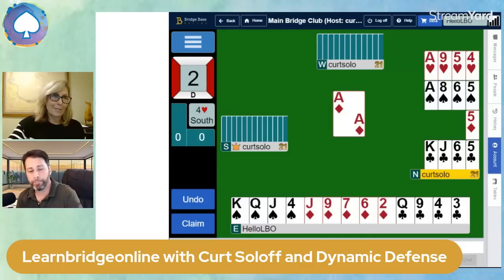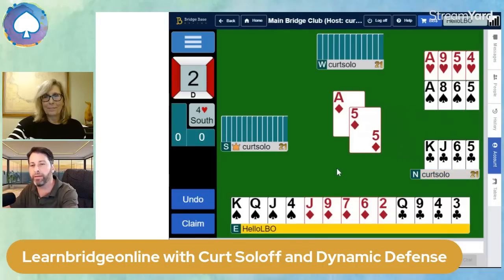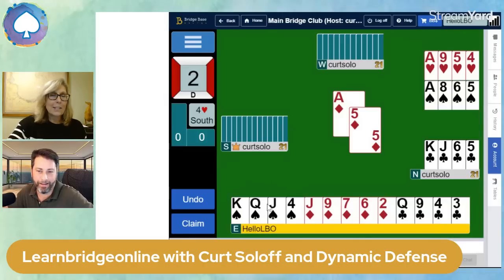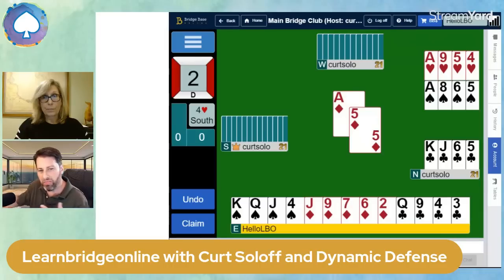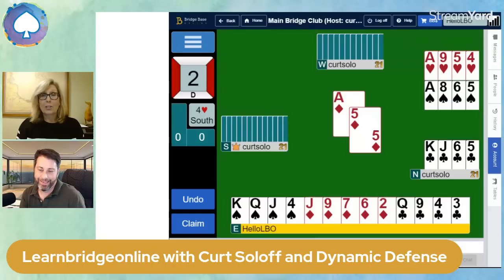Choosing between Attitude, Count, & Suit Preference Signals - with Curt Soloff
Our three primary types of defensive signals are attitude, count, and suit preference.  Suit preference is best employed when attitude and count do not help the defenders, and one of those situations occurs when we are defending a suit contract and a singleton in the suit of the opening lead shows up in the dummy.  With no future in the suit led, which suit should the defense switch to at trick two?  A suit preference signal will guide the defense in this situation.